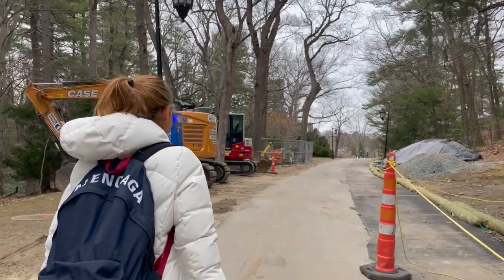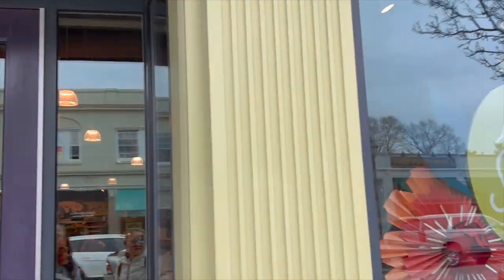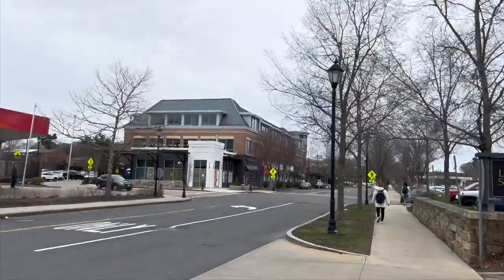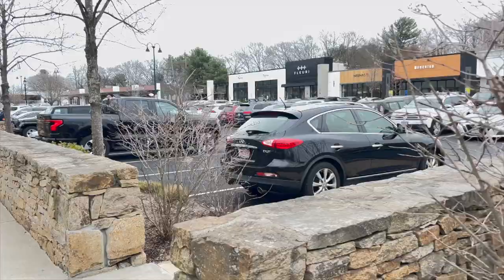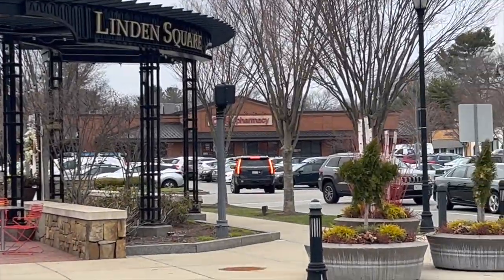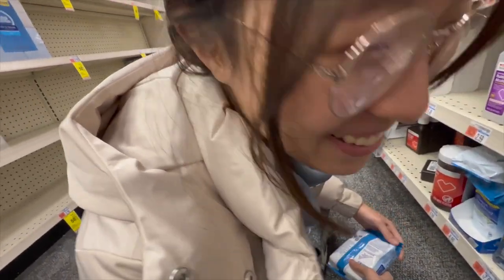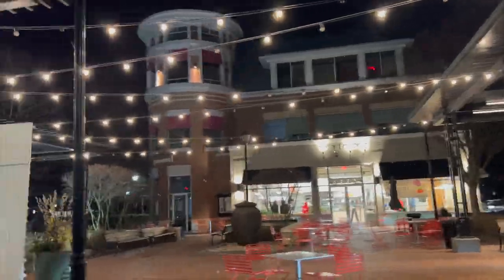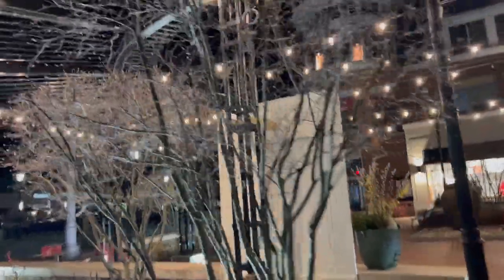VISITING THE VILLE as Wellesley College students | college series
Come with us on our adventure to "The Ville", a little village within a short walking distance from Wellesley College with cute shops, eateries, study spots, etc! We studied at Tatte and grabbed dinner at Qdoba along with fun little trips in between :)

socials:
Rachel - ig: @_rachelseo
Kamya - ig: @kamya_chaks